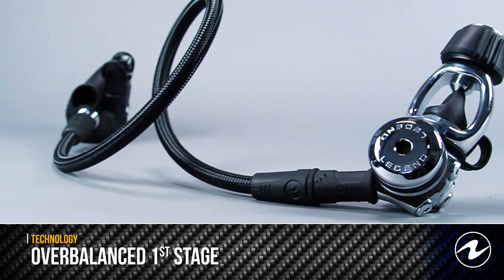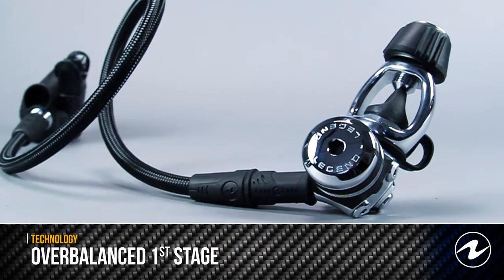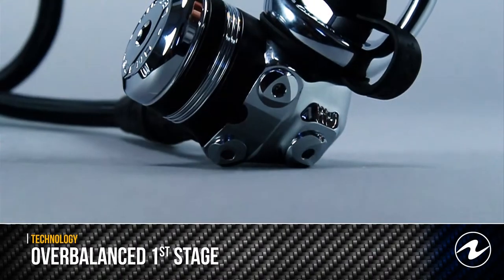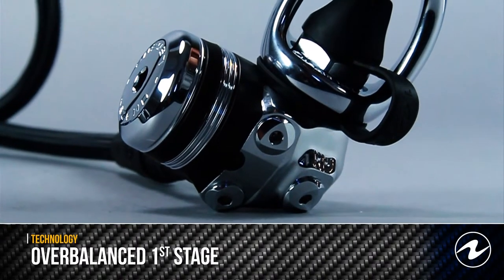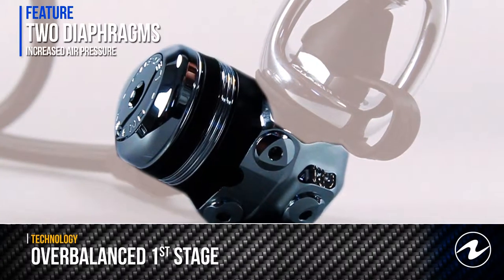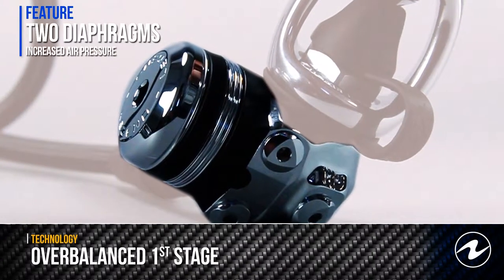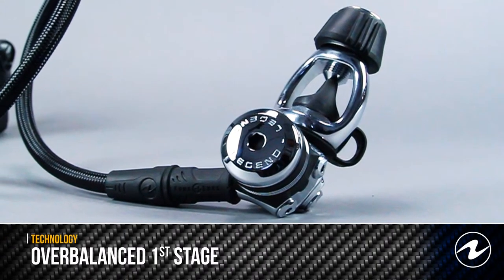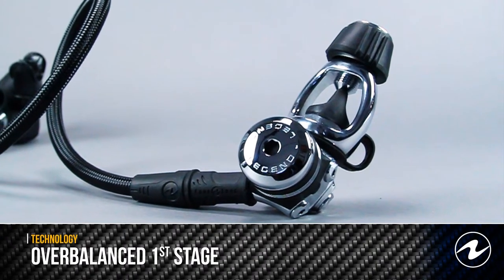What an AquaLung Overbalanced First Stage does?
Quick presentation of the AquaLung Overbalanced first stage Legend regulator.